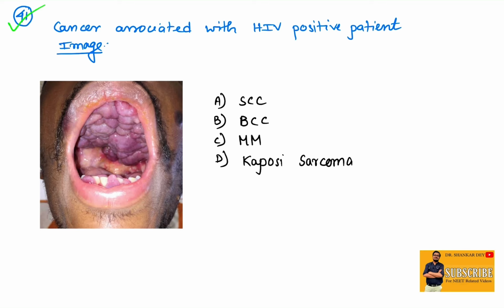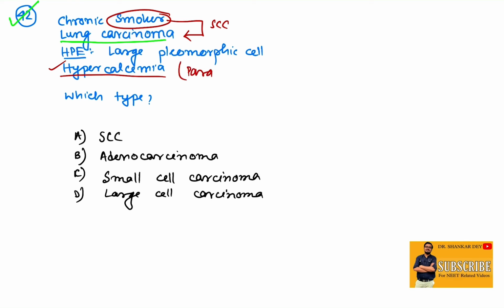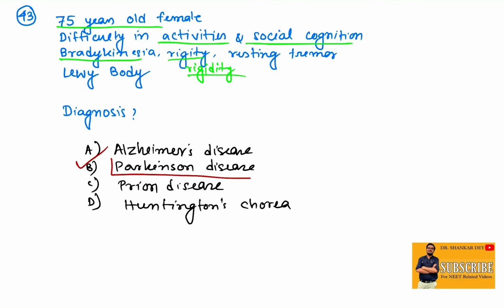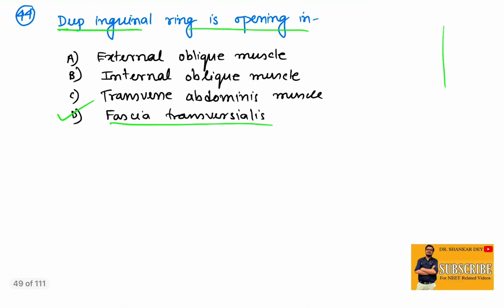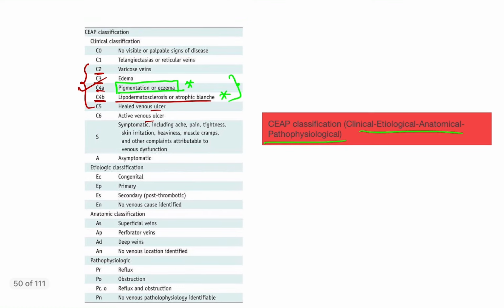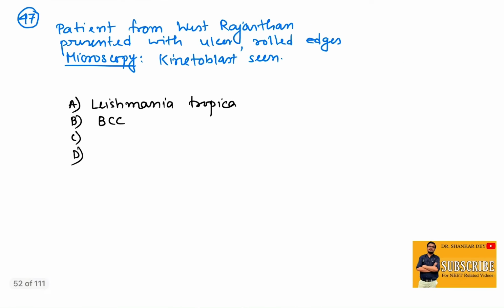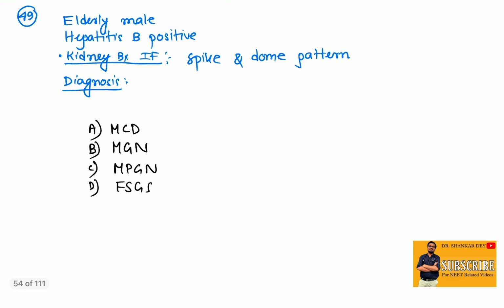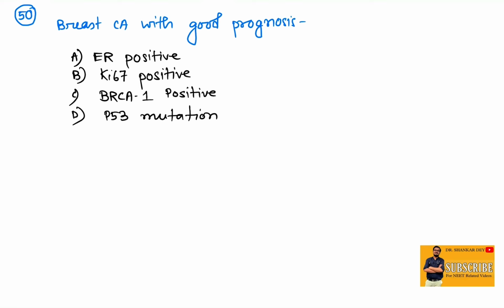NEET-PG 2023 Recall || Questions no. 41 to 50 || Dr. Shankar Dey